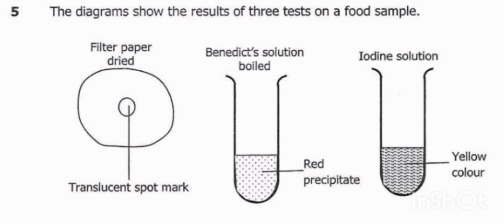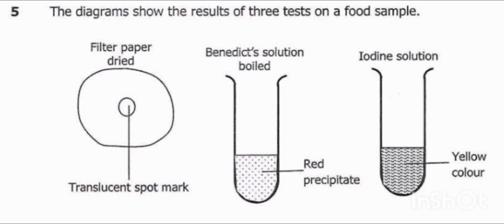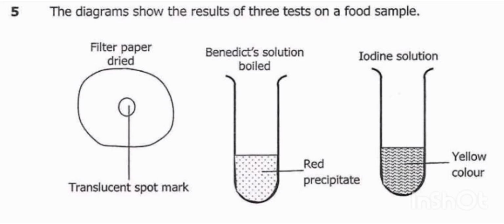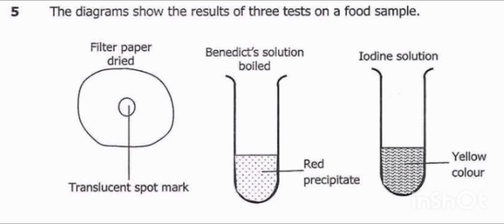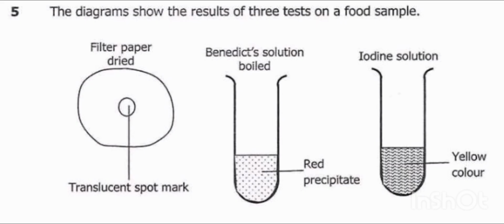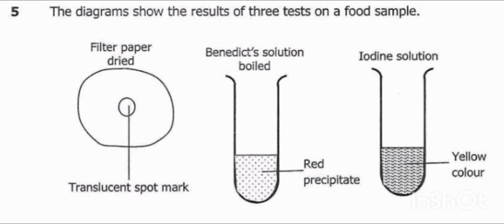GRADE 12 BIOLOGY (FOOD TESTS) ECZ 2017 EXAMINATION